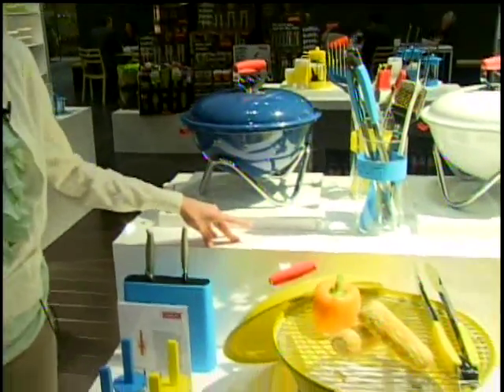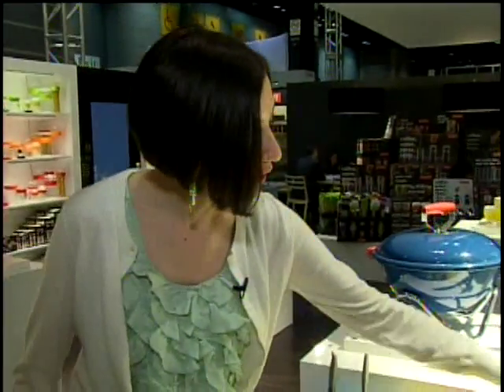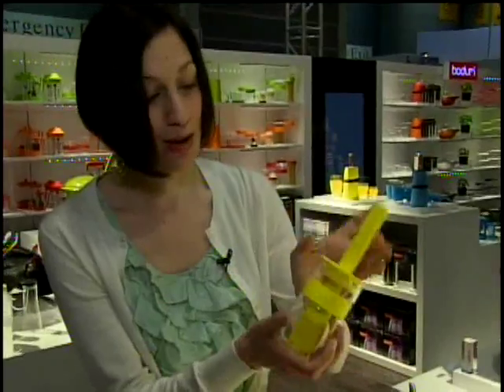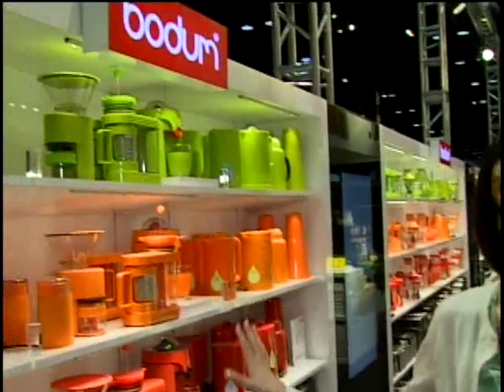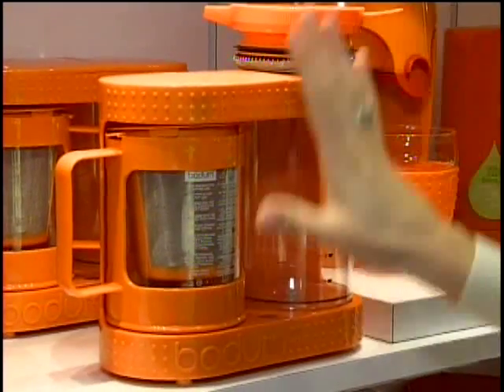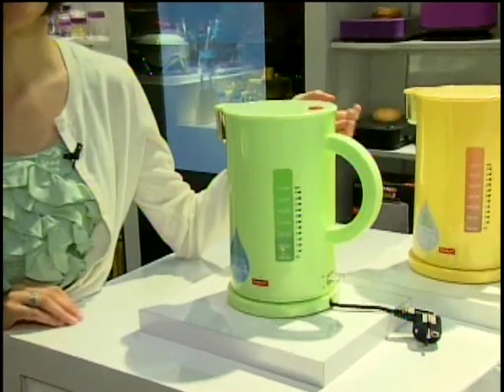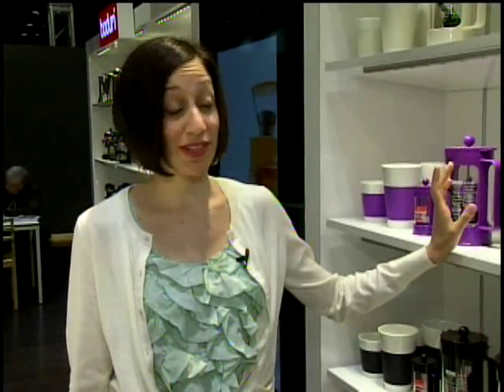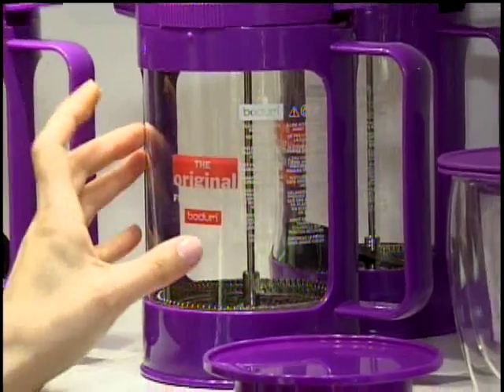Bodum USA at the 2010 International Home + Housewares Show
Bodum USA brought mini outdoor charcoal grills to show at the 2010 International Home + Housewares Show, perfect for tailgating and picnics. Also showcased were fashionable, useful grilling tools, kitchen utensils and small kitchen appliances in trendy colors. Hot colors for 2010 are blue, yellow and orange.